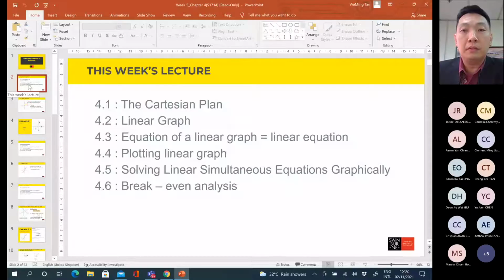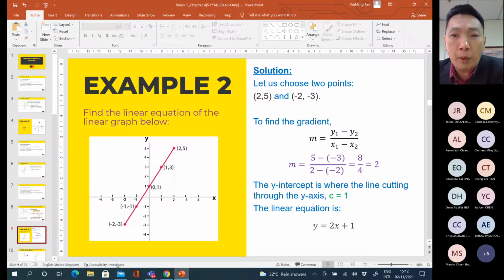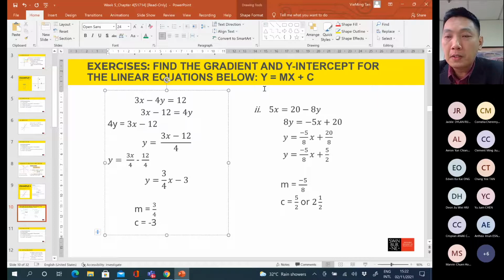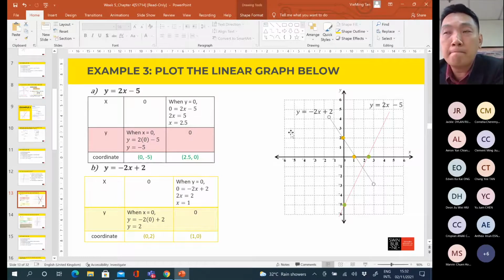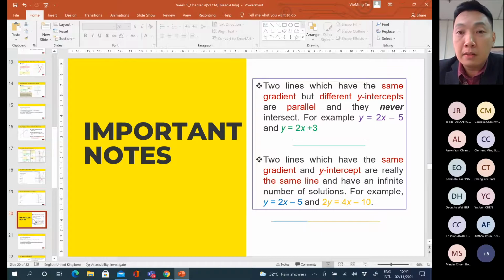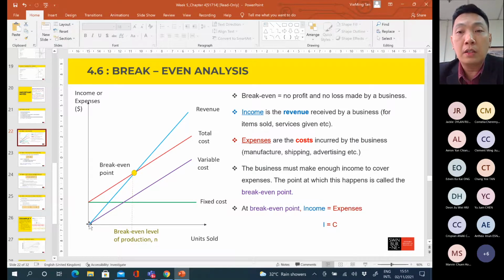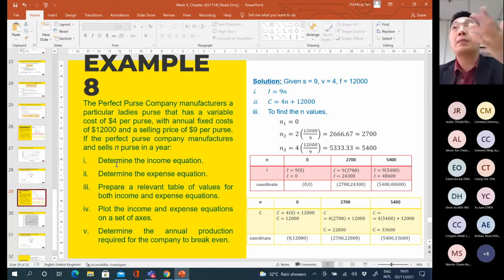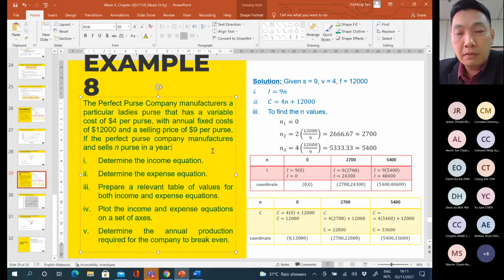FCE10020 Intro Math Online Class 20211102 150226 Meeting Recording